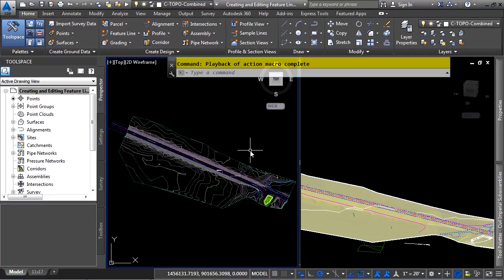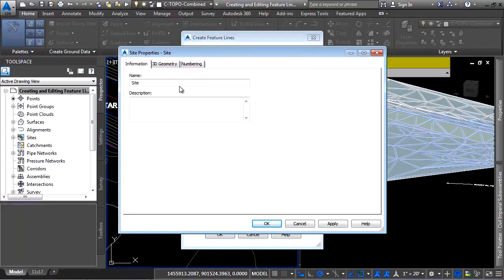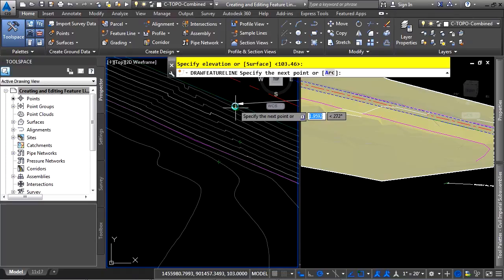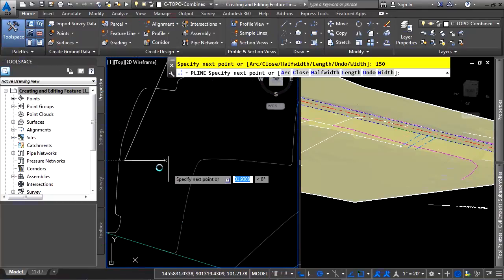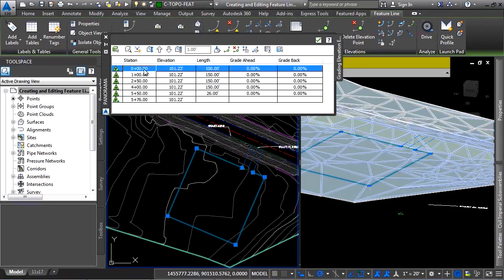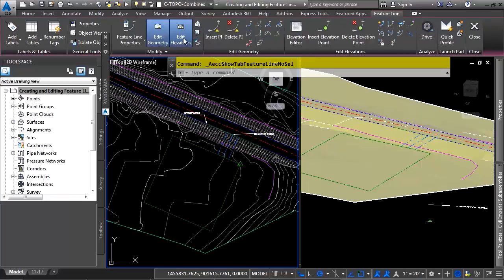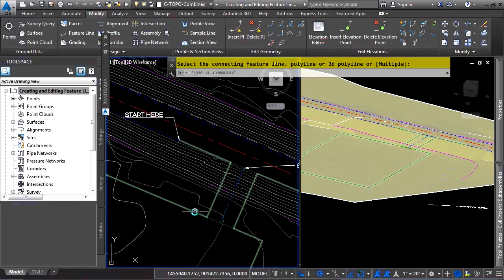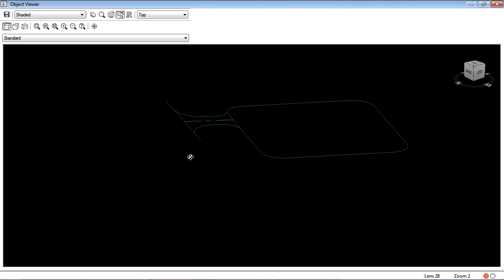11 02 Creating And Editing Feature Lines